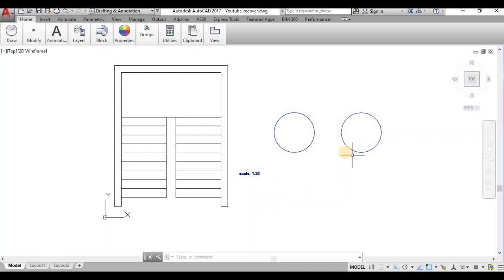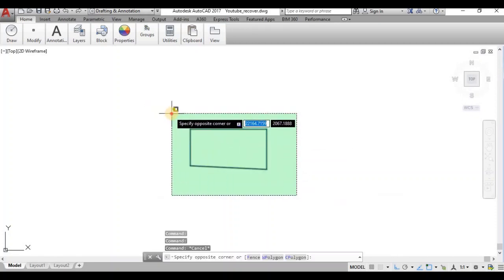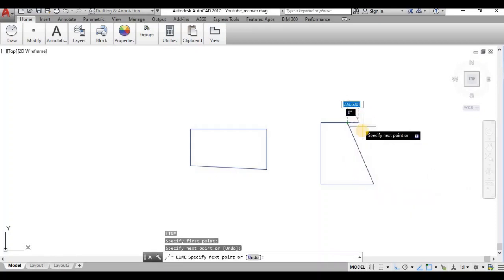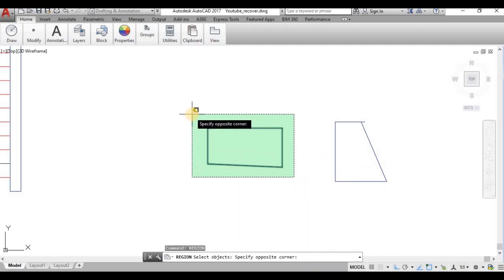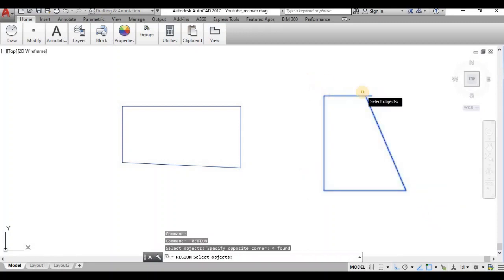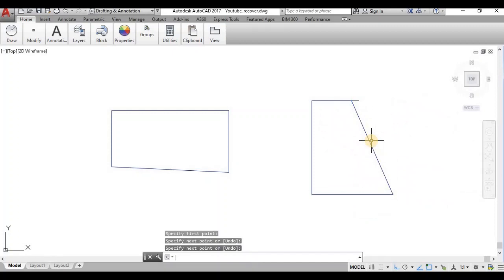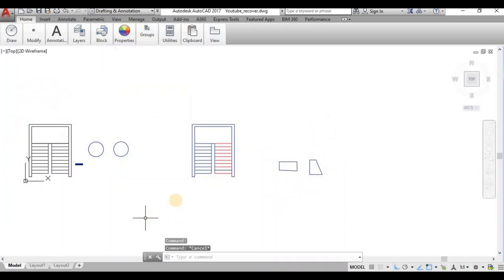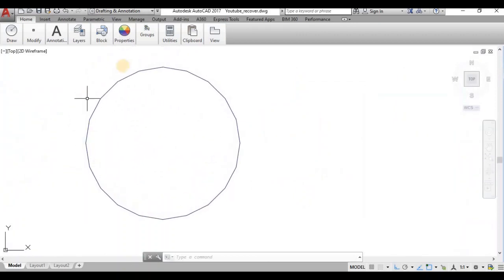Region and Regen Command